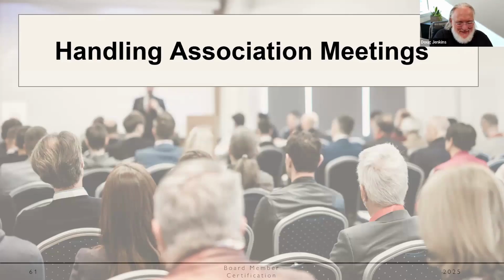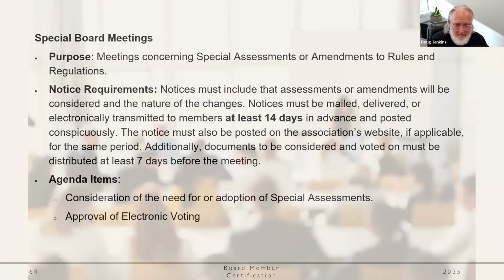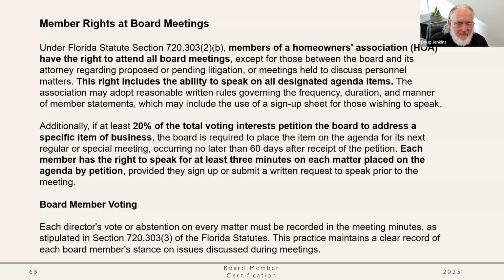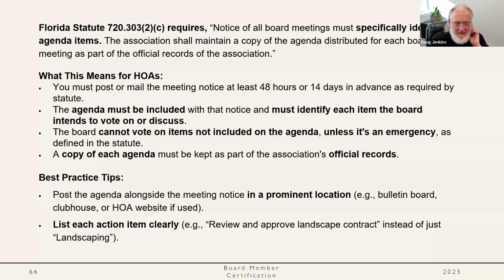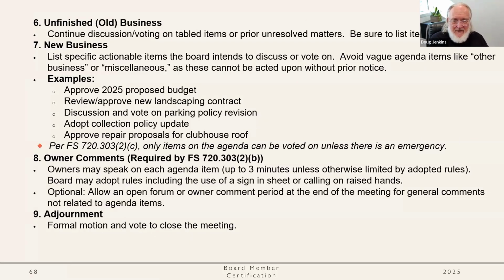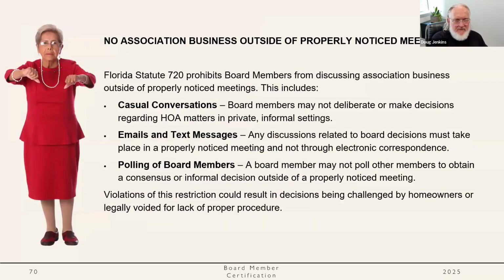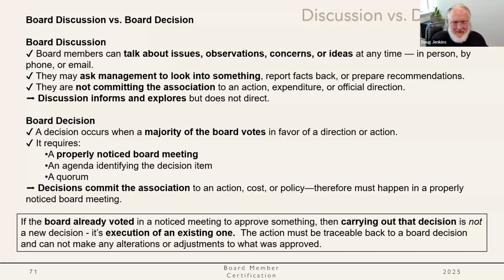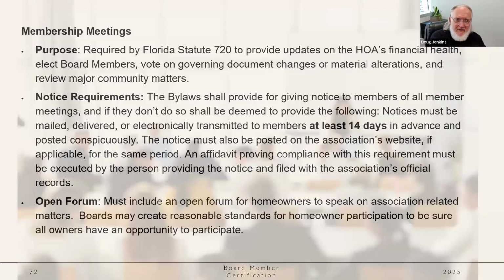Homeowners Association Board Meetings 12/2025